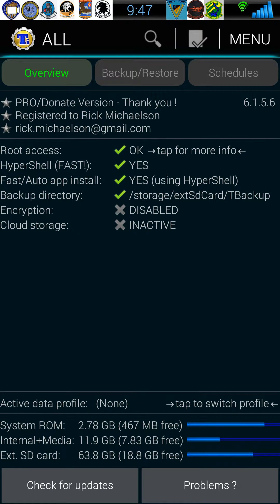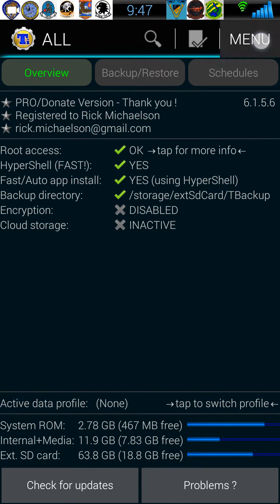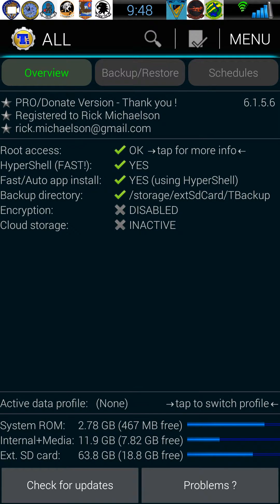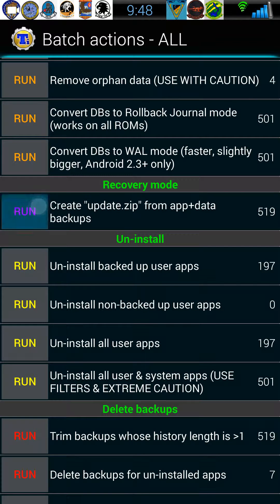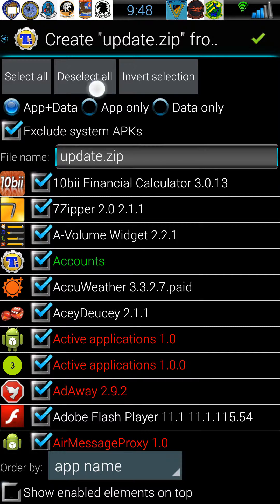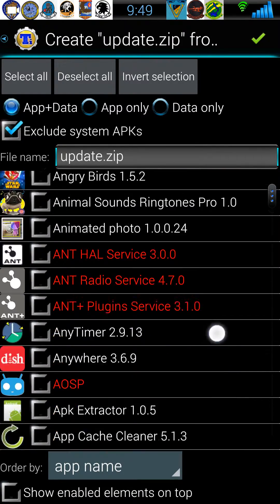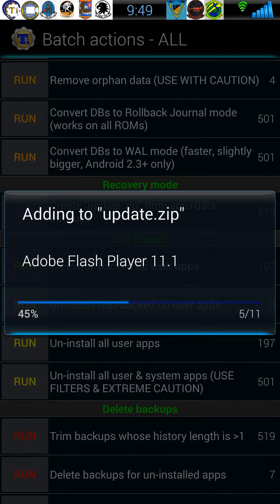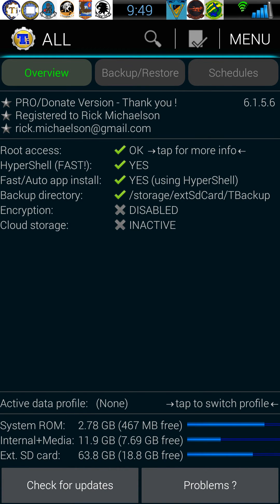Create update zip using TiBu Pro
Creating an update.zip for clean install restore of apps+data